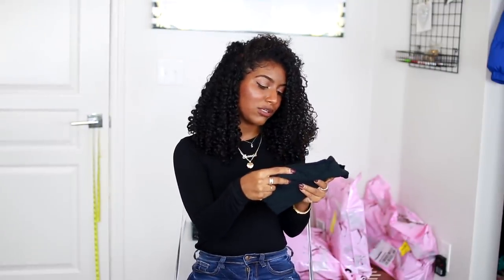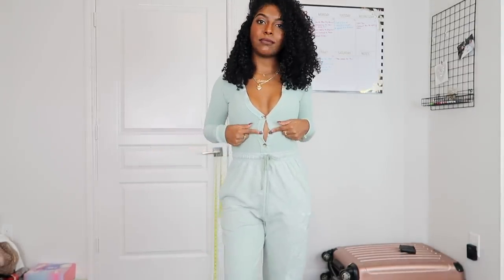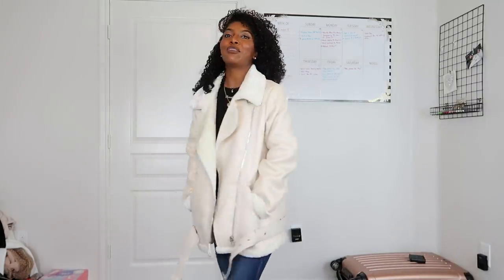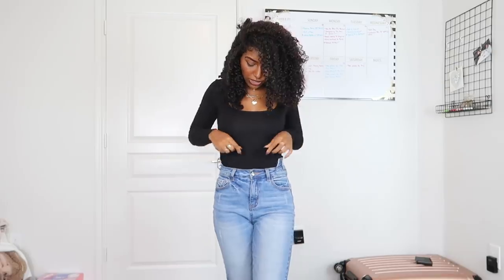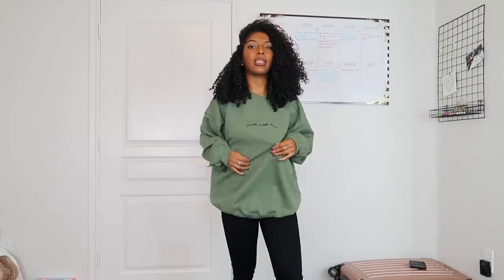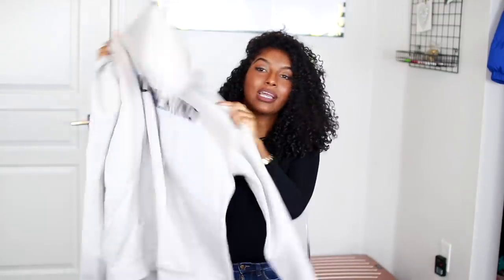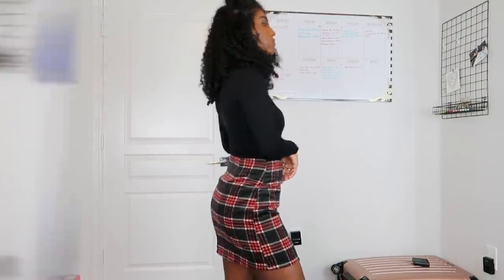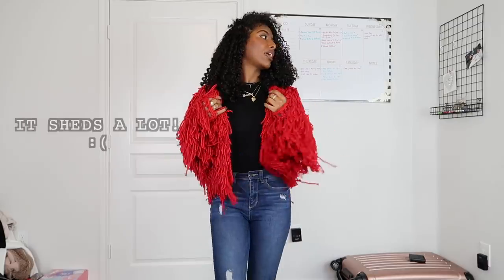HUGE PRETTYLITTLETHING TRY ON HAUL!! | 2019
PRETTYLITTLETHING ITEMS:
*all bodysuits I would size up except for the scoop neck!

Grey Popper Bodysuit( US size 4)
Black Paris Tshirt (US small)
Sage PLT Jogger (US size 2)
Sage Button Bodysuit (US size 4)
PLT Monogram Scarf
Cream Aviator Jacket (US size 4)
Stripe Flare Sleeve Shirt (US size 4 but would have got 6)
Square Neck Black Bodysuit (US size 4)
Stripe Blouse (US size 4)
PLT Khaki Sweater (US Large)
Tan/Taupe Scoop Neck Bodysuit: Out of Stock!
Rust Oversized Sweater (US small)
Roll Neck Cream Sweater (US size medium)
Grey Scarf (similar)
Woman Kind Hoodie (US Large)
Red Shaggy Cardigan (US small)
Black Boots (US size 7 runs true to size)
Brown Boots (US size 7)
Snake Print Bag
Black Baker Boy Hat